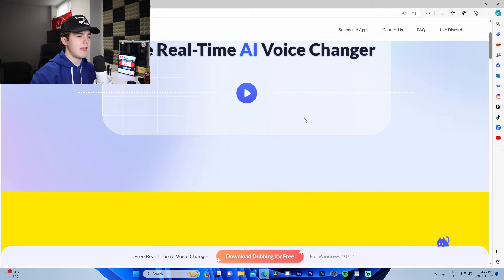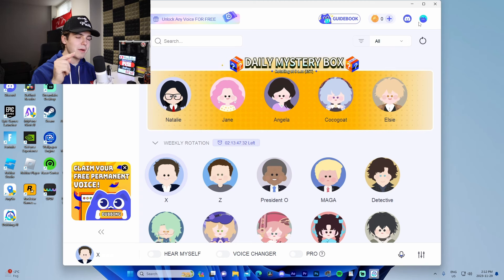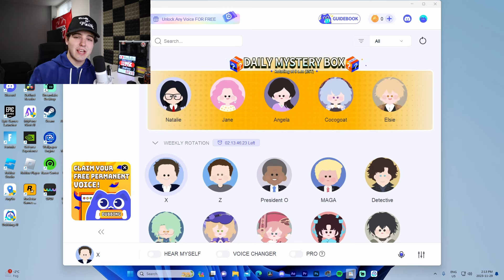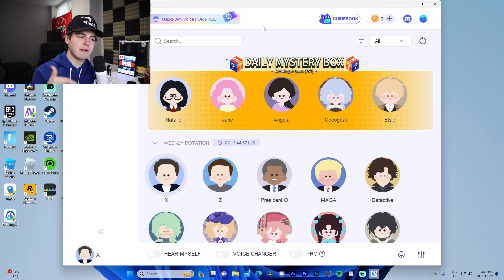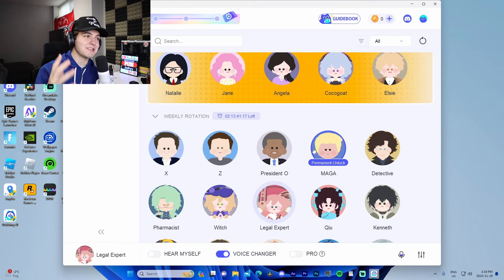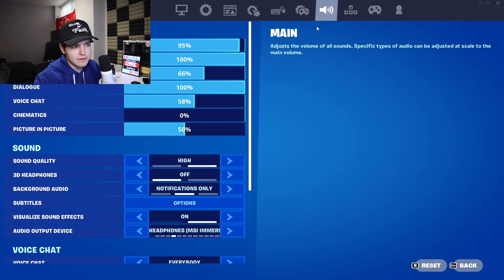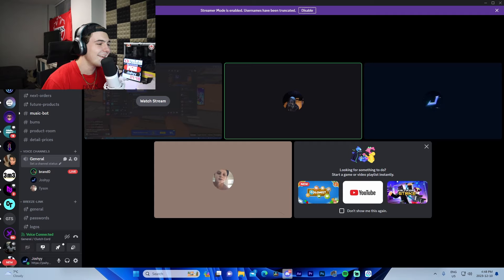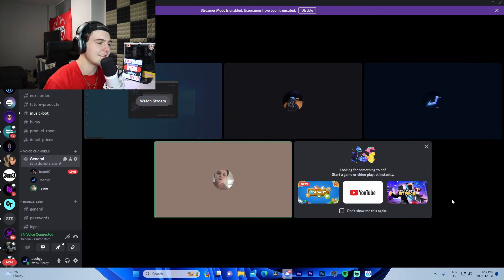The Most REALISTIC Voice Changer for Gaming/Trolling | Dubbing AI Review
Experience AI speech-to-text in 2024 with Reccloud.

In this video I show off the BEST AI Voice changer for content/trolling!